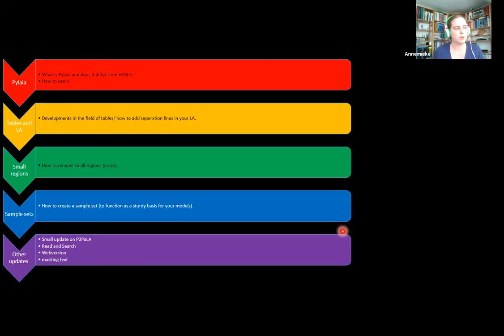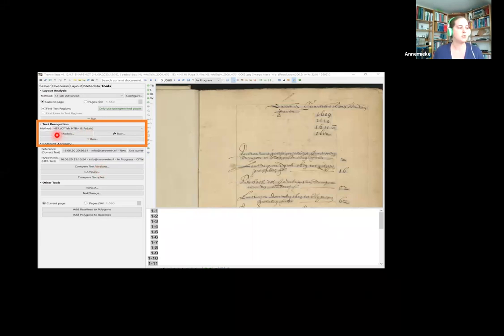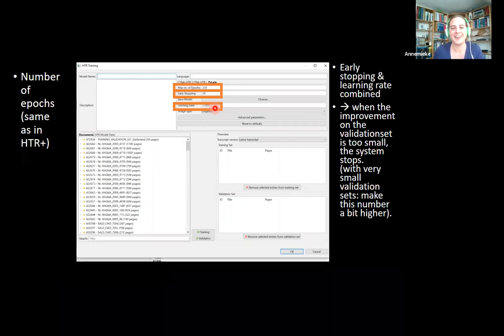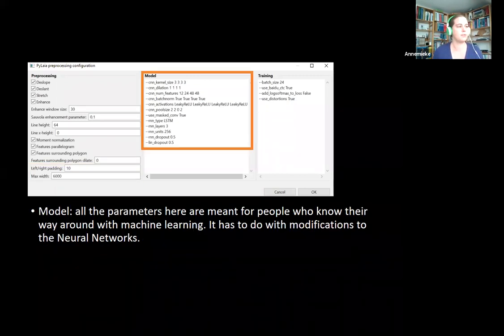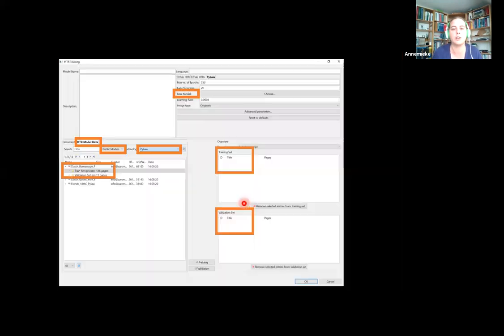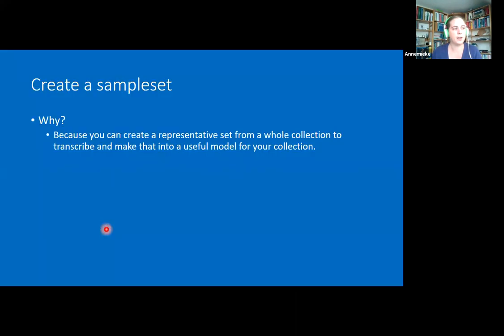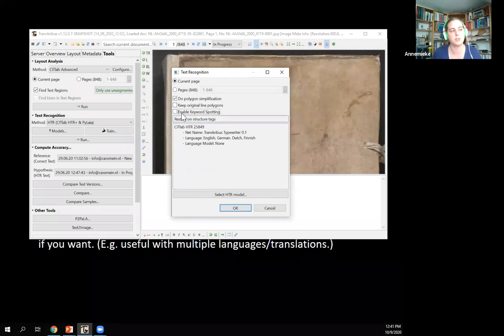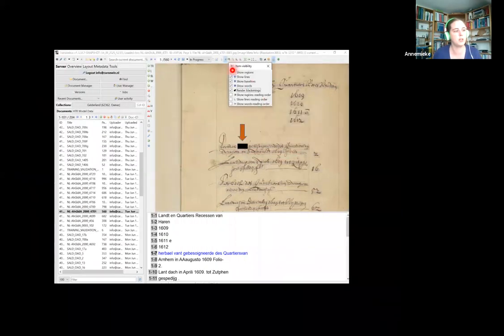Transkribus Webinar #3 - by Annemieke Romein: Pylaia and updates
Creating transcriptions can be a tedious job. The computer tool Transkribus can ease the process after some training. In this third digital workshop, new features will be addressed. The new tool to create models (Pylaia) will be addressed; useful tips that could work when working with tables. Noise reduction and the creation of ‘sample sets’ to make more representable models are topics that will be addressed. This workshop was organised through a Zoom-meeting. The workshop is in English and is provided in by Annemieke Romein, a postdoctoral researcher at HuygensING and experienced Transkribus-user.

Program
Pylaia, 00:50-27:47
Tables and LA adjustments, 27:48-31:12
Remove Small regions, 31:13-32:56
Create a sample set, 32:57-35:22
Other updates: P2PaLA, 35:23-39:37
Other updates: Read and Search (kws), 39:38-41:15
Other updates: webversion, 41:16-43:35
Other updates: masking text, 43:36-47:00